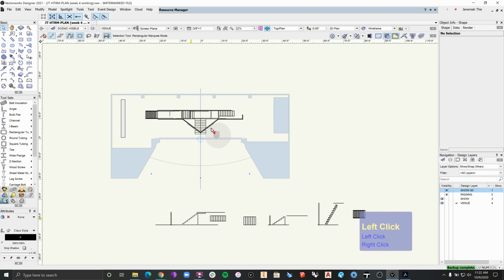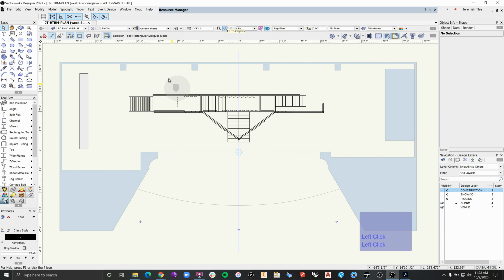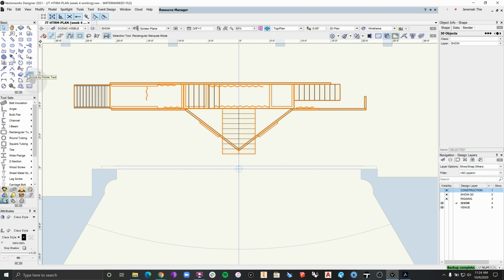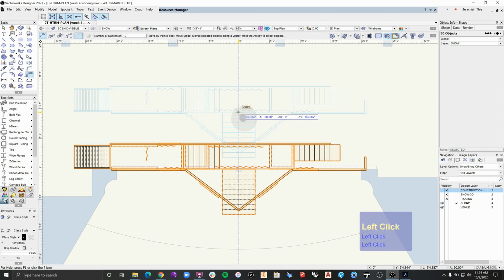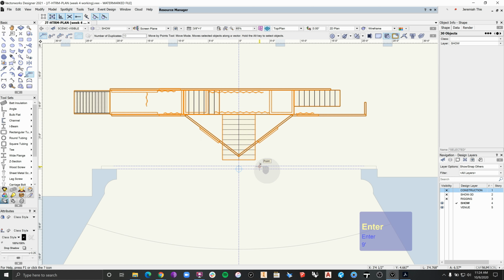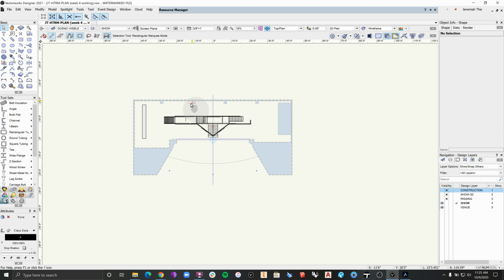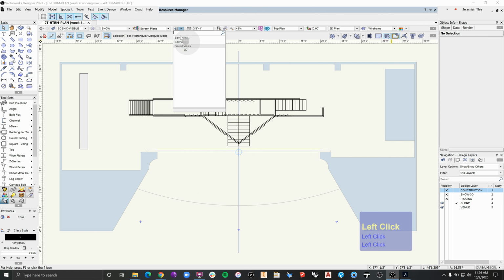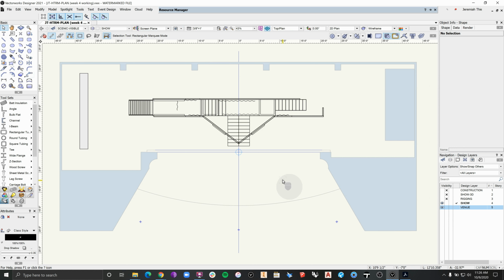5 Section Prep